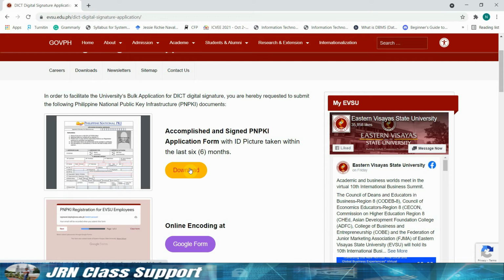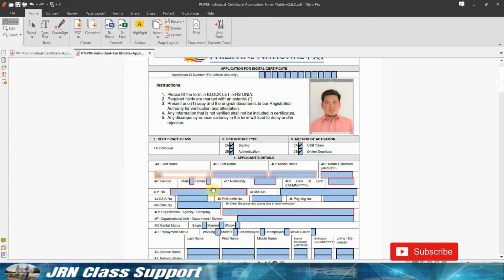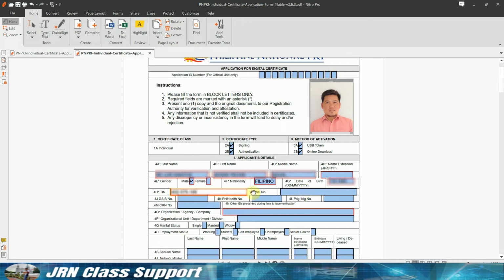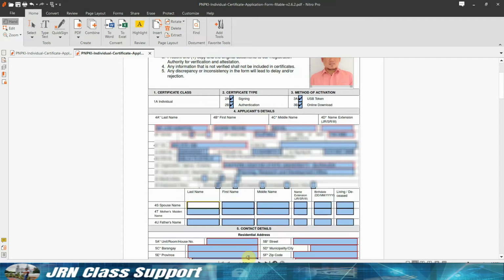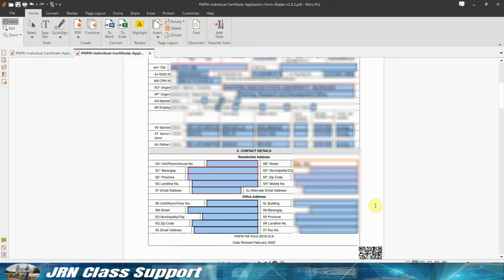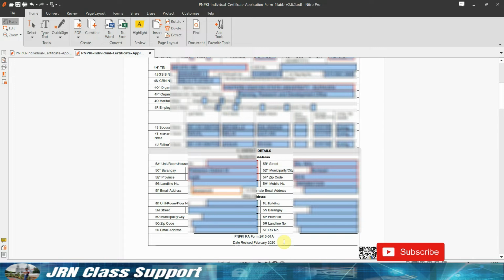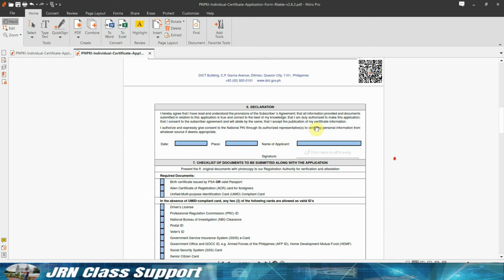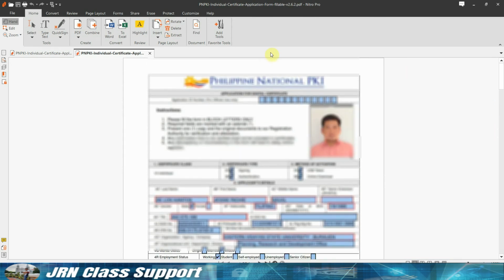Pano magfill in ng PNPKI Fillable Form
Paano ba magfill in ng PNPKI Fillable Form para sa Digital Signature ng DICT
pero secured demonstration lol.
This video demonstration contain sensitive information that were blurred in compliance to Data Privacy Act of 2012.